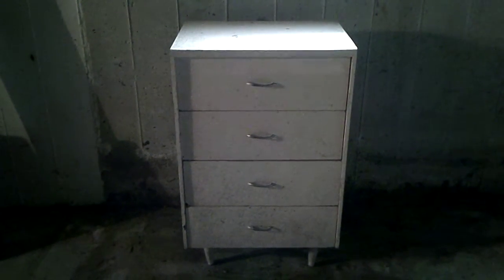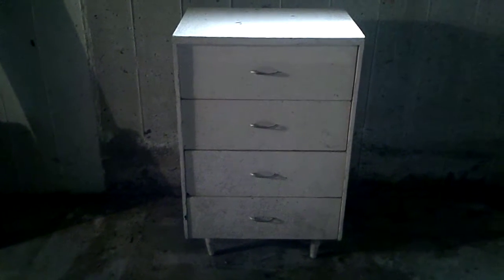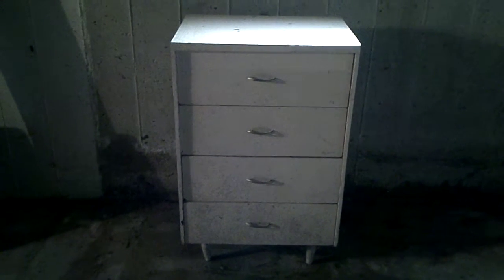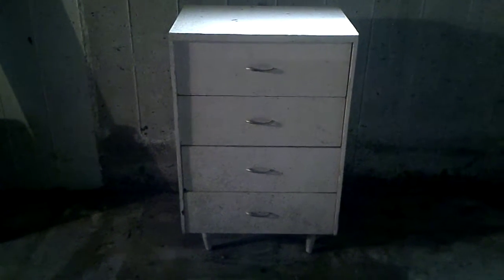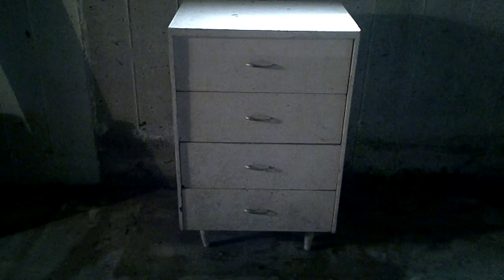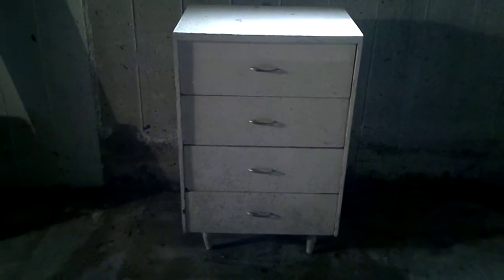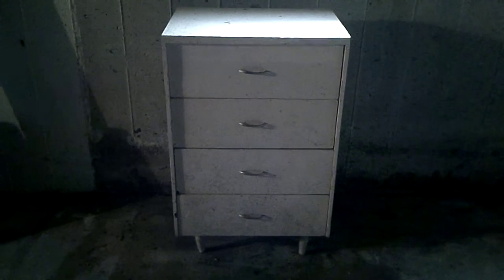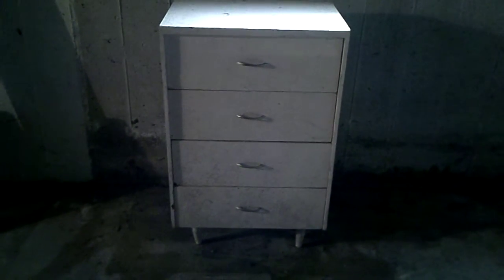Repurposing a 1960s Chest into Bookshelves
In this video, I discuss plans to re-purpose an old chest into bookshelves.  I cannot wait to see the results and share it.

Follow Panache Luxury on Instagram @panache.62.